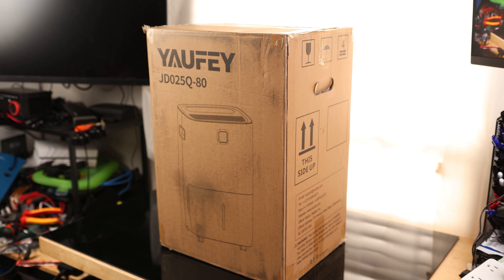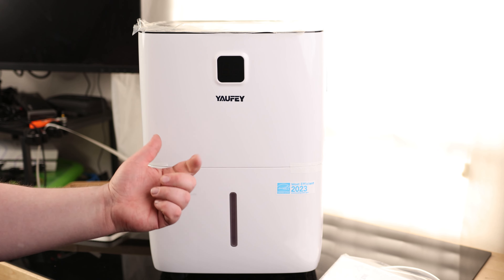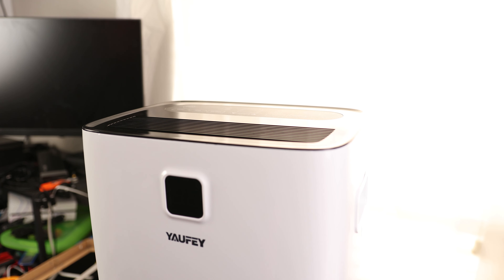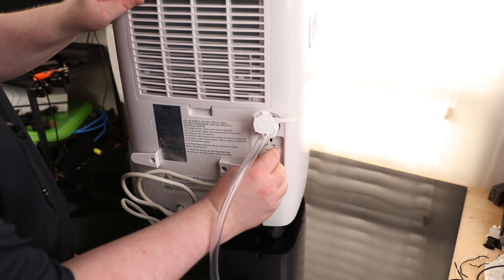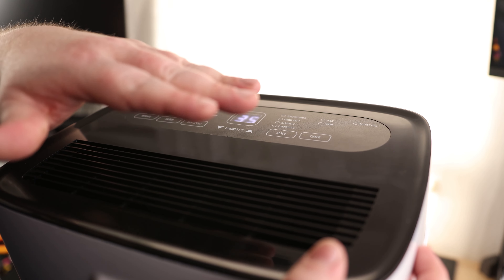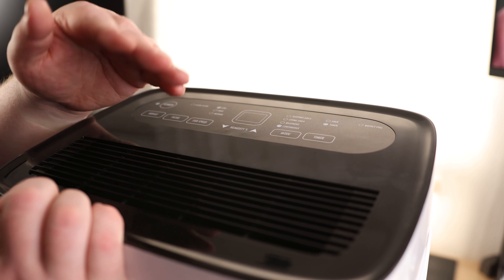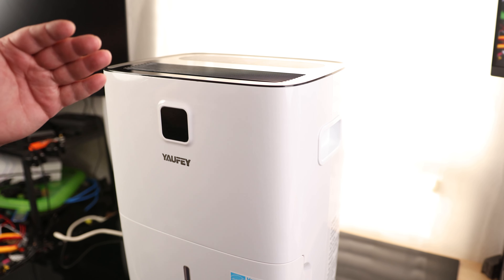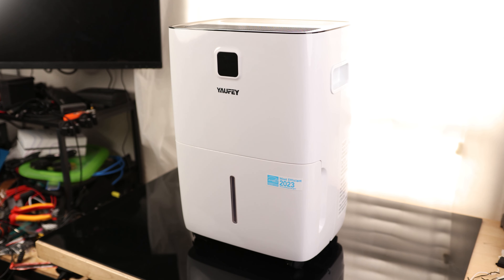Yaufey 80-Pint Energy Star Dehumidifier for Home, Basement and Large Rooms up to 5000 Sq. Ft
Yaufey 80-Pint Energy Star Dehumidifier
for Home, Basement and Large Rooms up to 5000 Sq. Ft, Powerful and Quiet, with Timer, Intelligent Humidity Control, Drain Hose and Large Water Tank(JD025Q-80)